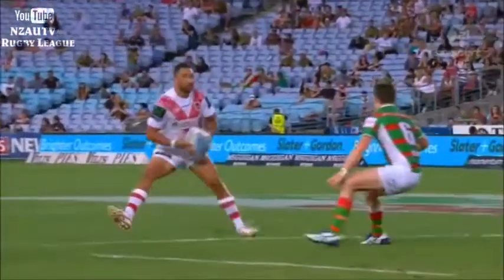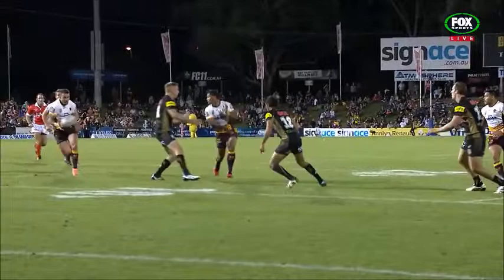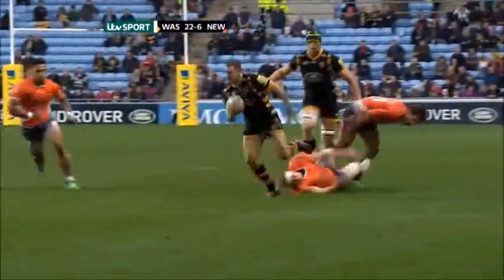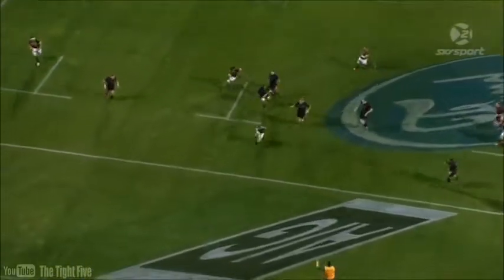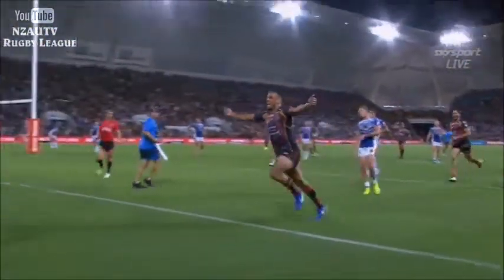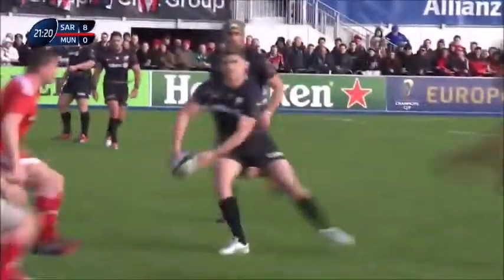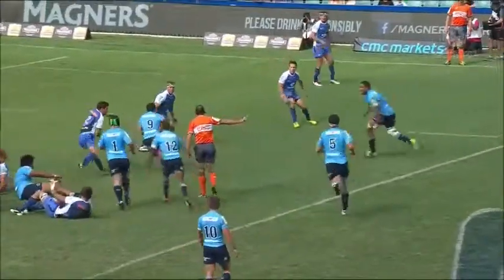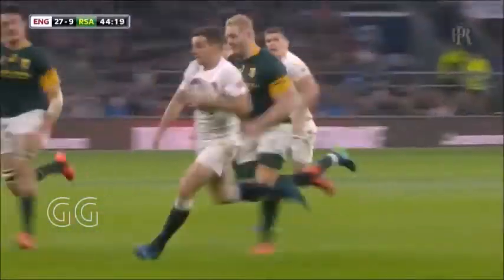ATTACKING TOOLBOX 2.2: Finding and Creating Space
In this video are several examples of ways to find or create space as a rugby player. They include changes of angle, sometimes called y-lines, cutting in and fading out into space, looping / loops (or double arounds), switching / switches (or scissors), pull backs / second man plays, and arcing runs to draw defenders.

The Attacking Toolbox is a way of looking at option-taking in open play. Taking a player in space with the ball to the point at which a tackle is completed and a ruck is formed, it presents a series of options of what a player can do based on his/her ability and what the defence is doing.